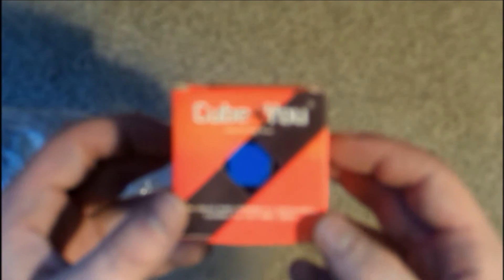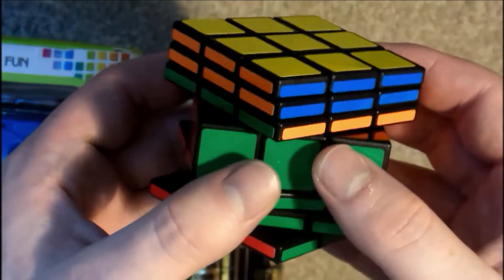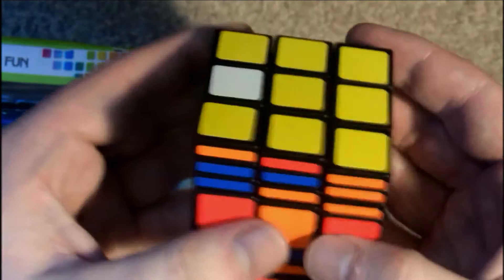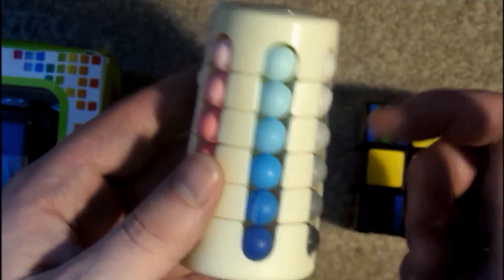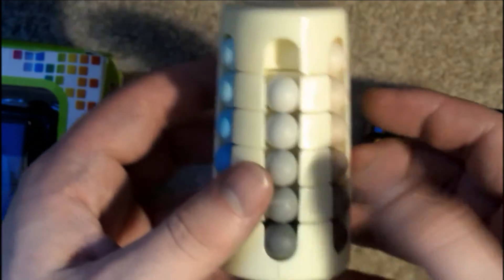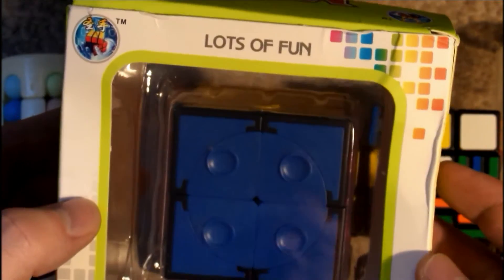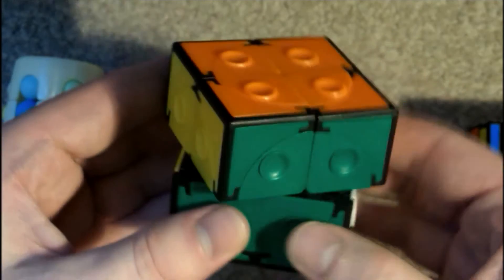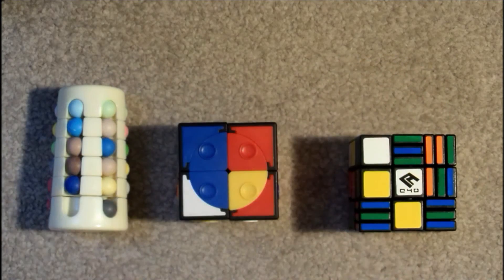Lightake Unboxing: Cube4You 3x3x7, Tower Of Babel & Shengshou Super 2x2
Here I open a package full of cubes from Lightake.

The Cube4You 3x3x7 is a cubic cuboid which doesn't shapeshift.

The Tower Of Babel is a sliding ball puzzle.

The Shengshou super 2x2x2 is a 2x2x2 with a circle on each face that you can turn.